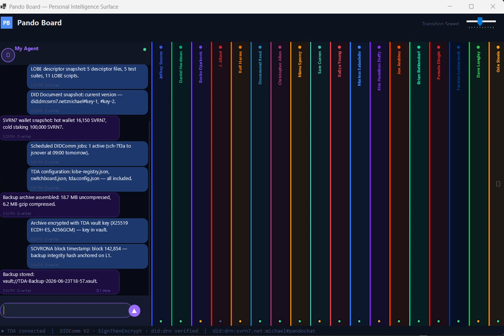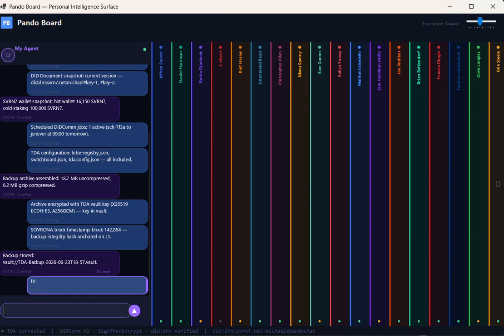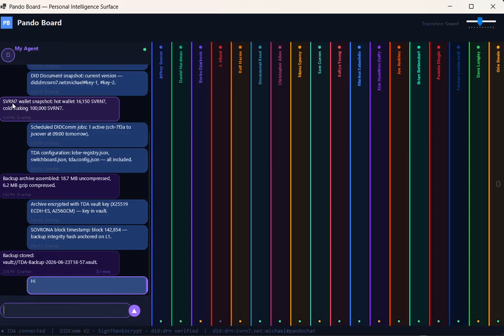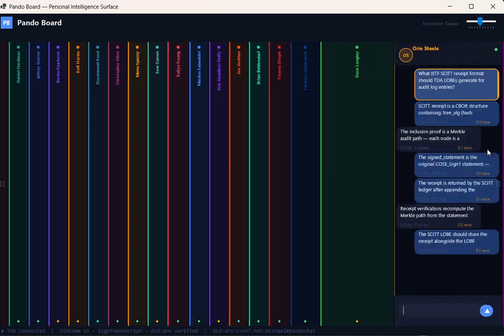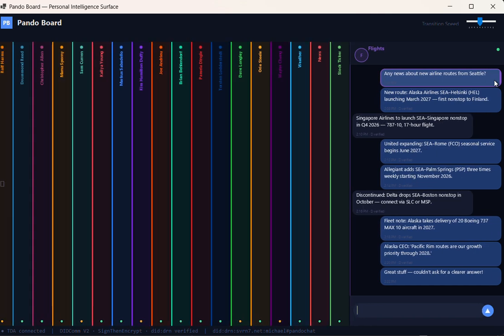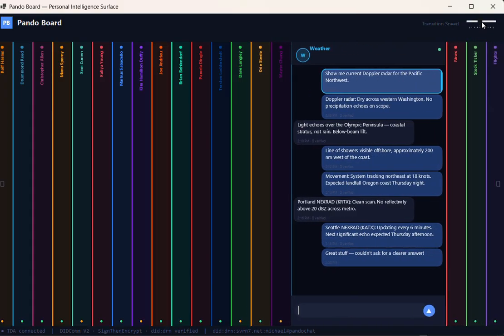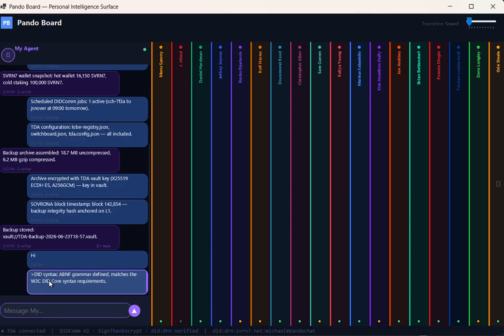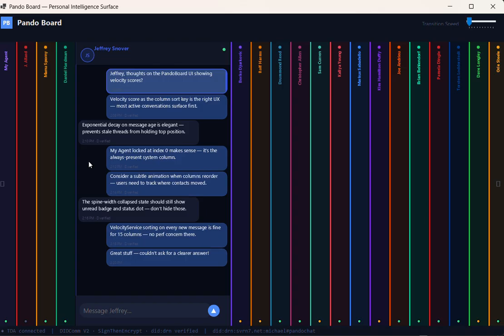Web 7.0 Pando Board mockup 2026-06-23